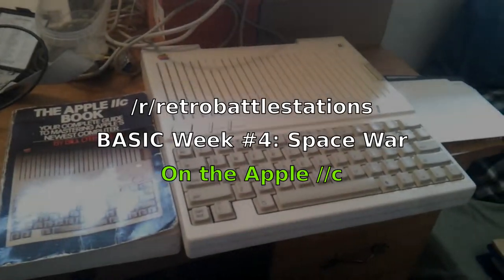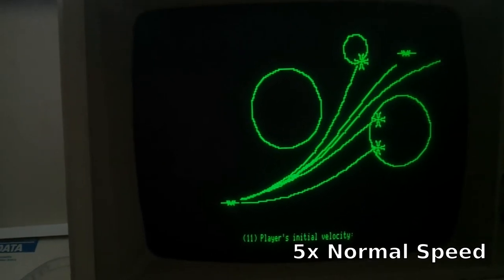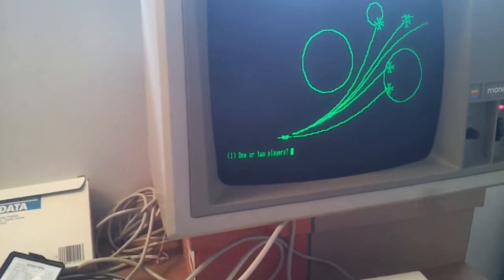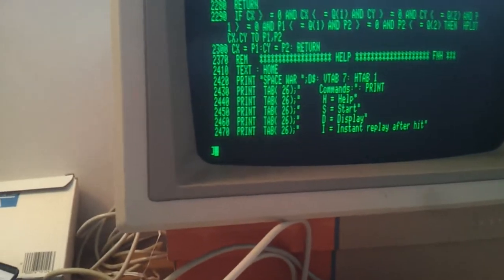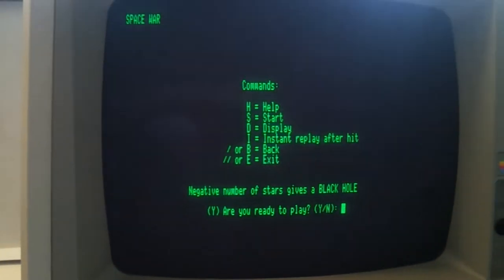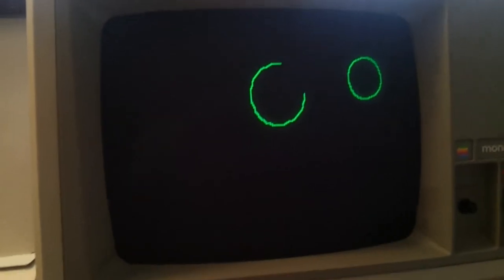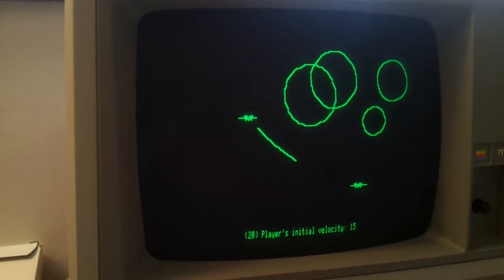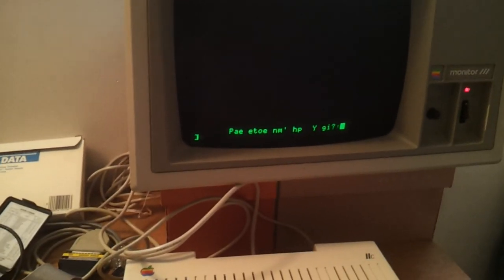BASIC Week #4 - Space War - Apple //c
Almost forgot to upload my entry for this weeks /r/retrobattlestations challenge
Here I brought out my Apple //c again and actually took the effort to learn how to use it properly, and set up ADTPro over serial to transfer some software over to it.